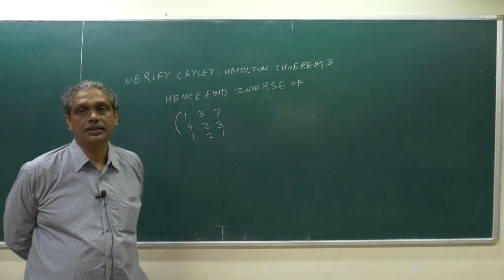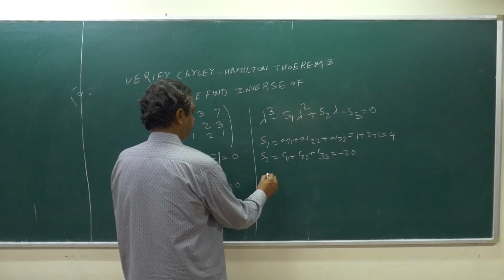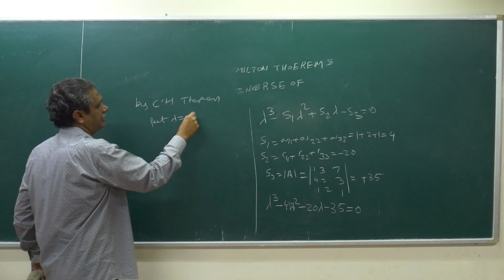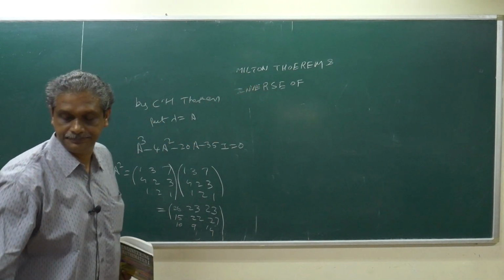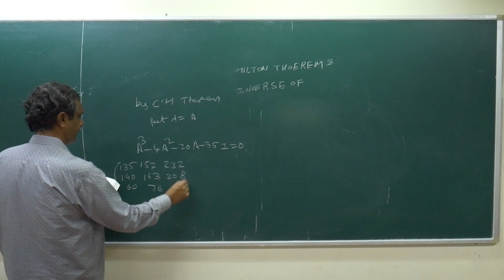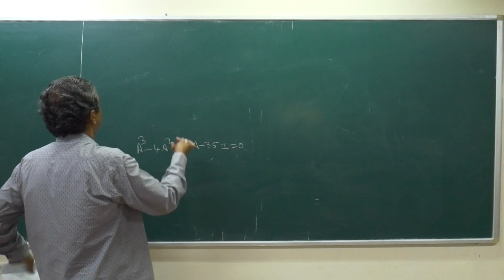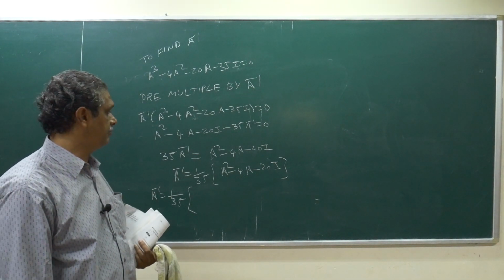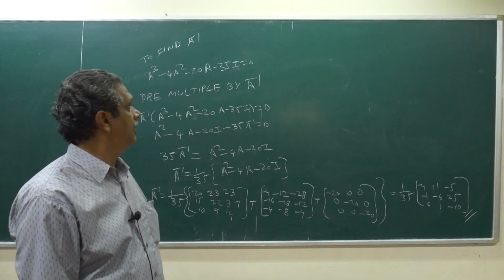MATRICES-13/PROBLEMS BASED ON CAYLEY-HAMILTON THEOREM By Dr BAPUJI PULLEPU (Dr BP)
PROBLEMS BASED ON CAYLEY-HAMILTON THEOREM TO FIND INVERSE OF A, POWERS OF A